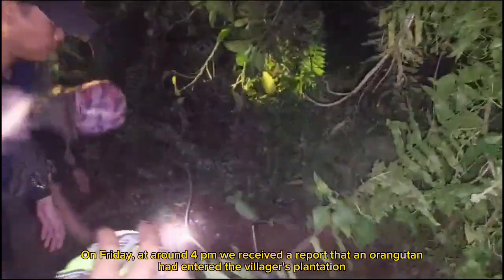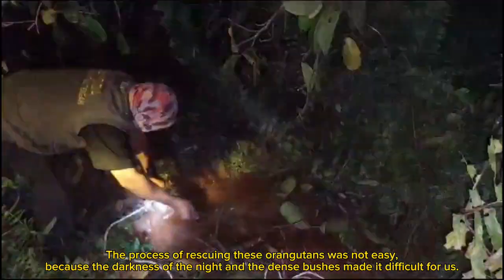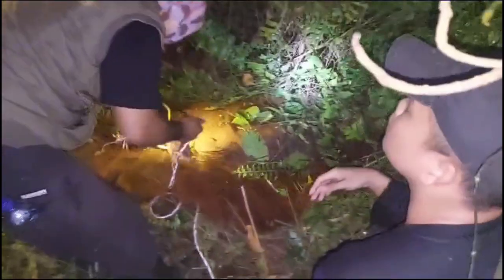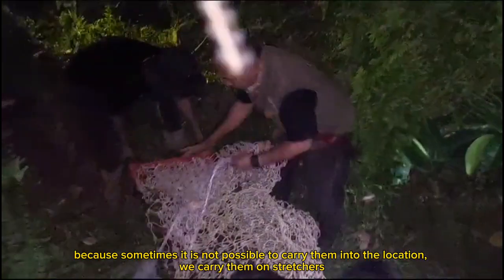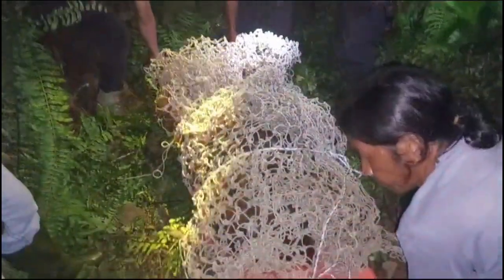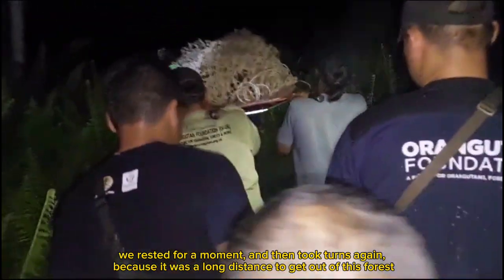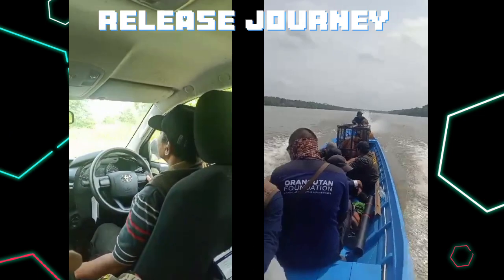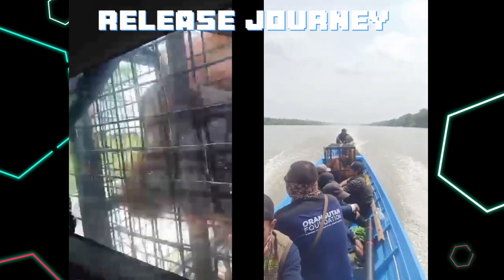Big Male Orangutan Rescue from Afternoon to Night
On Friday, we received a report that a large orangutan had entered a resident's plantation.  Our team went straight to the location and immediately rescued the large orangutan